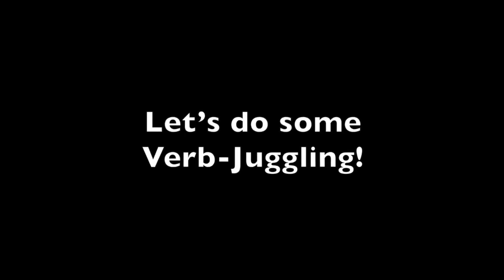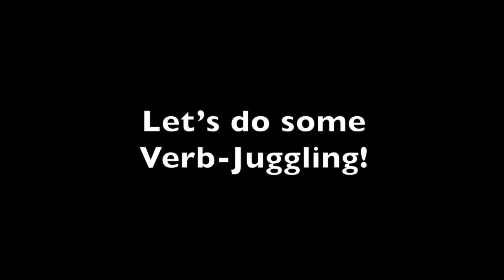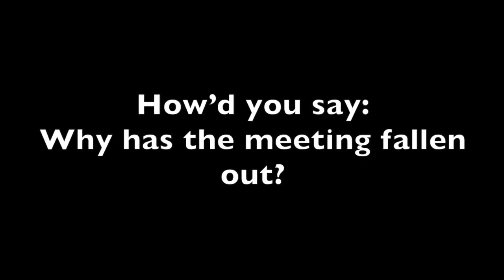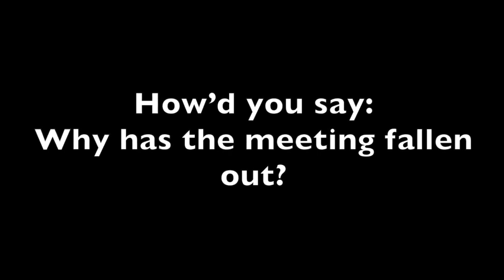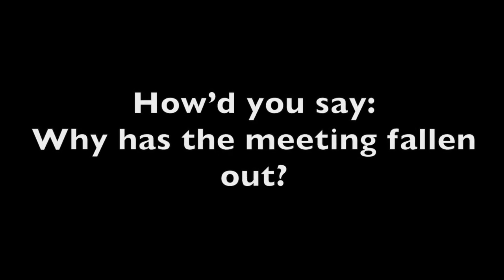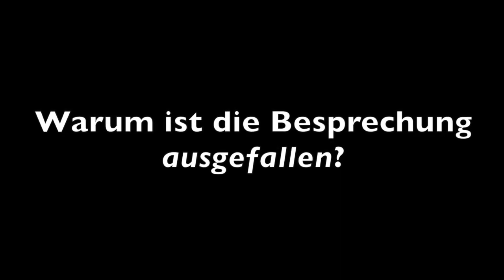Learn to Speak German Confidently in 10 Minutes a Day - Verb: ausfallen (to be canceled)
Want to learn how to speak German more confidently and more fluently in your day to day life?

Then, let's do some Verb-Juggling! :-)

Take 1 German verb a day, juggle it around and skyrocket your fluency spending just 2 minutes.

I'll show you how in this lesson.

In this episode, we'll go through the verb: ausfallen (to be canceled)

(Note: Keep in mind to actively engage and say the answer OUT LOUD whenever I ask you:

- "How'd you say..."?

I'll give you always a few seconds for your take.)

NO TIME TO LEARN GERMAN?
and get my FREE German podcast course that will help you boost your confidence in speaking in less than 3 months spending just 10 minutes a day while commuting to work.